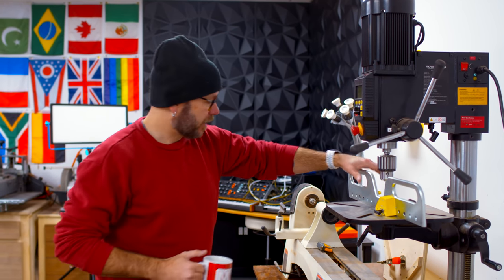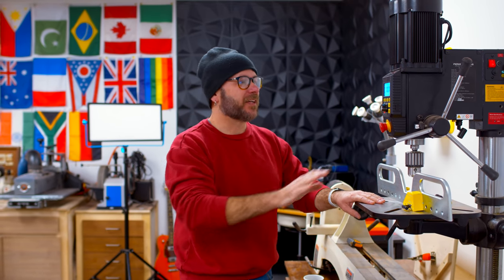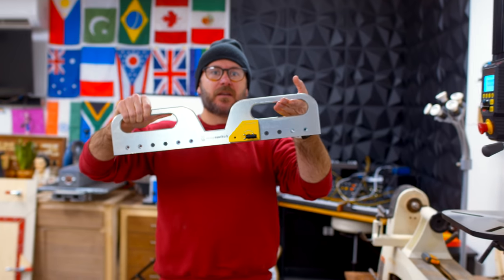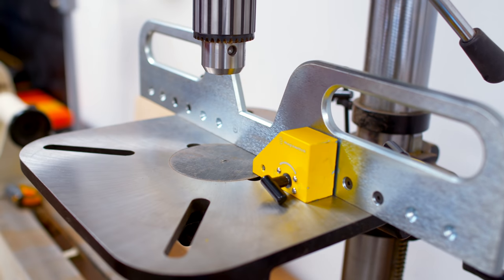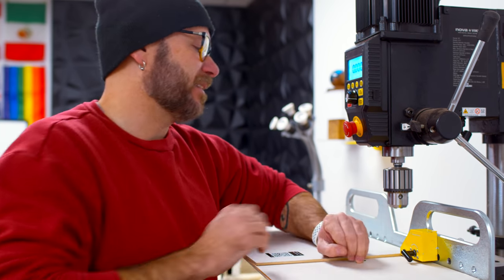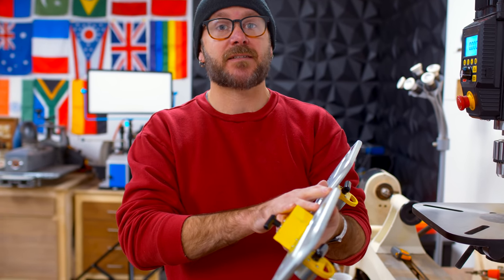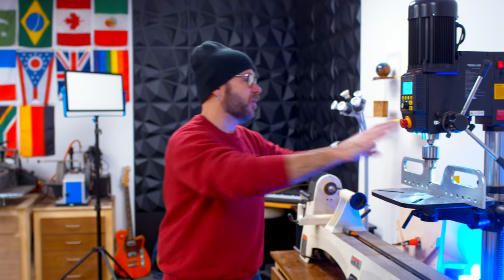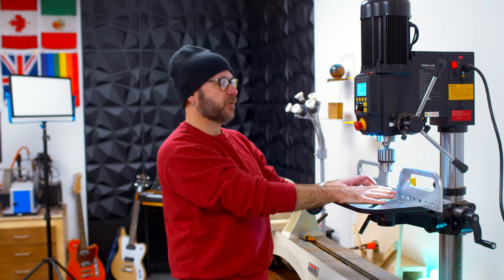The Last Drill Press Fence You'll Ever Need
Inventor Andrew Klein has created a new drill press that solves all my drill press table issues.